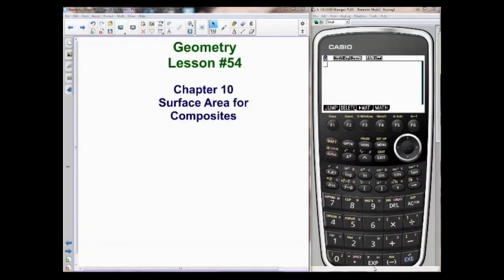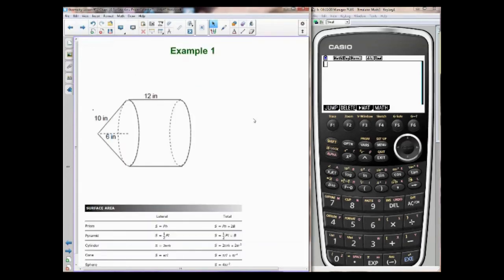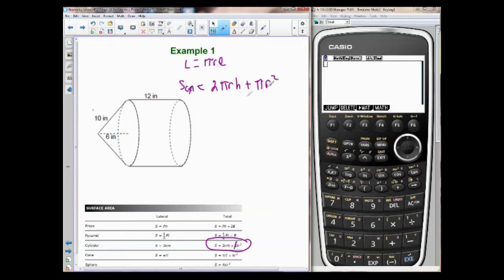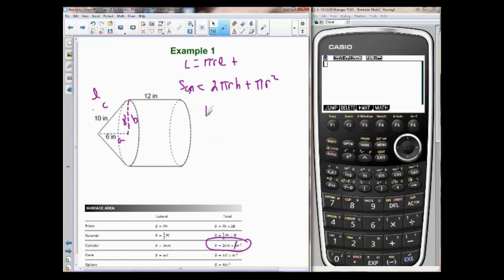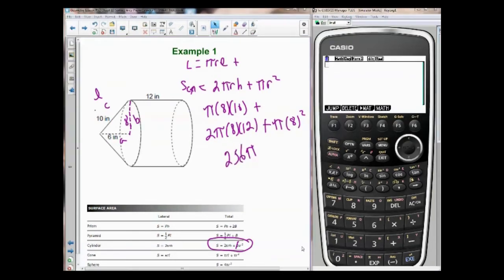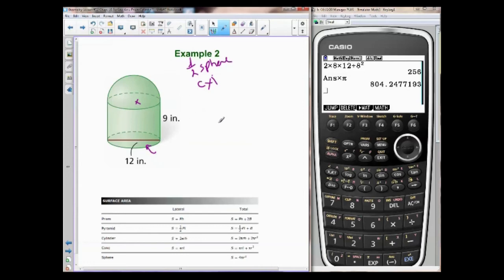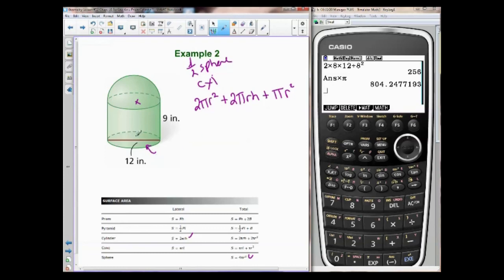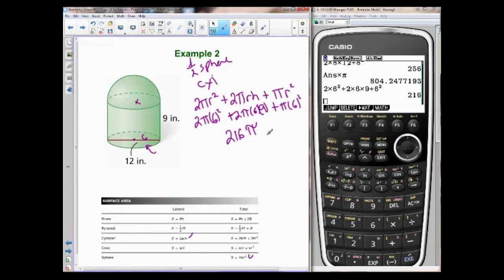Geometry Lesson #54 Chapt 10 Surface Area Two Composite Examples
Geometry Chapt 10 Two examples of composite surface area problems.